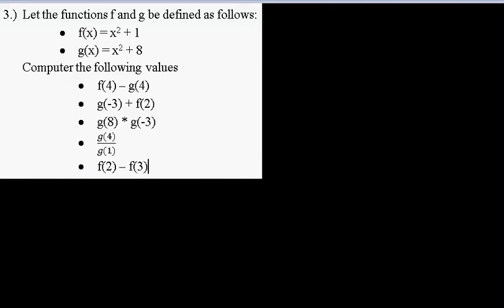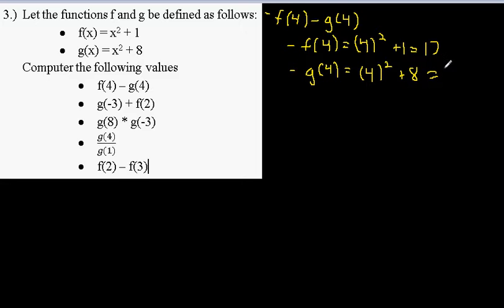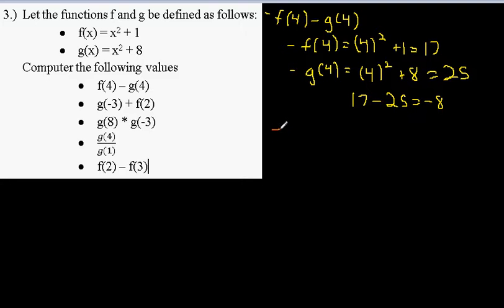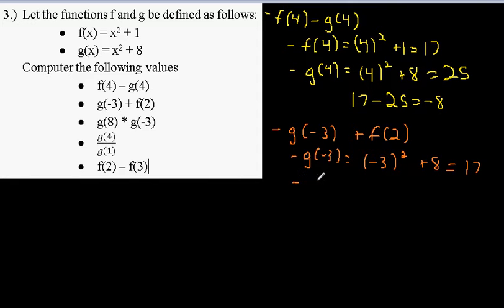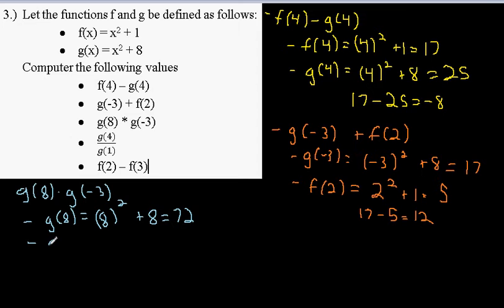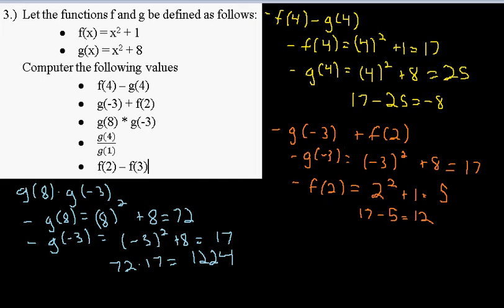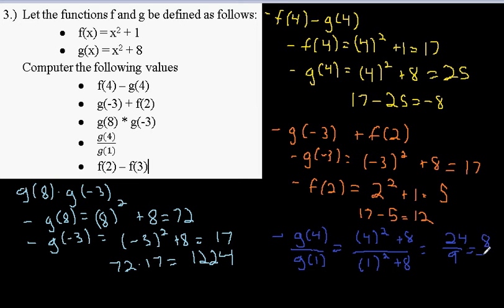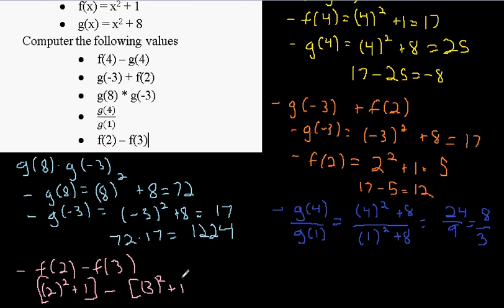Functions Worksheet Problem 3